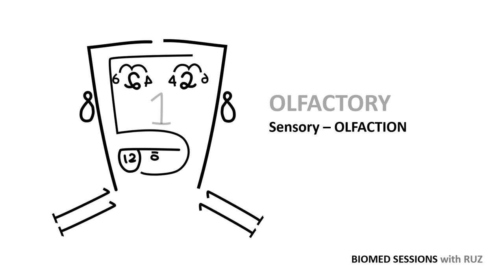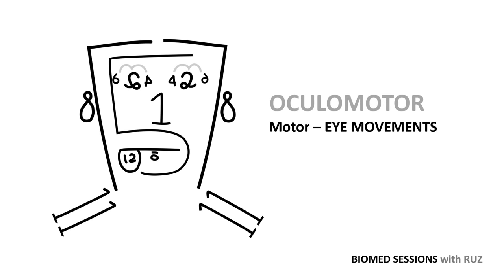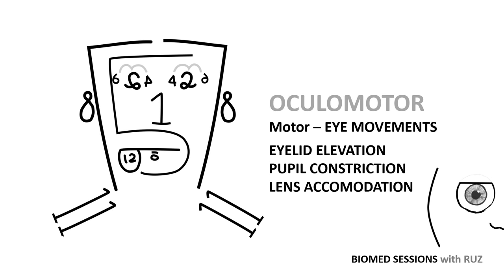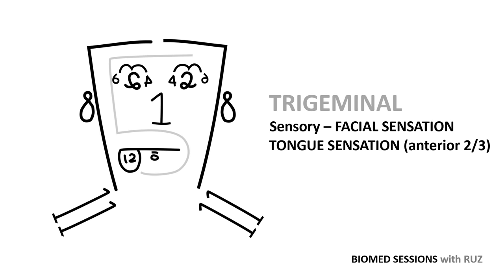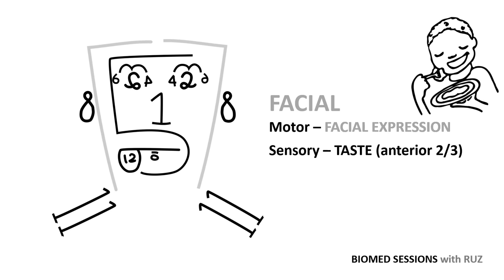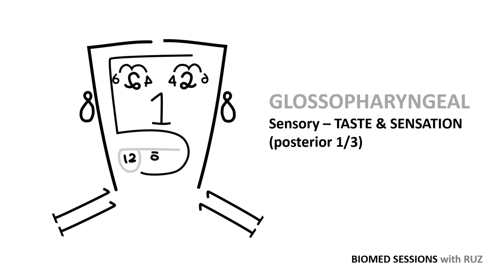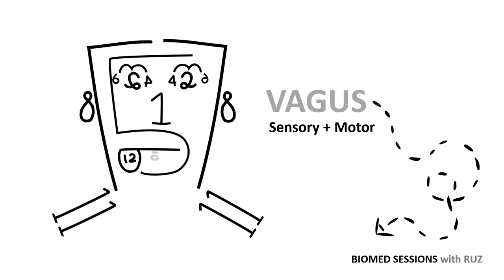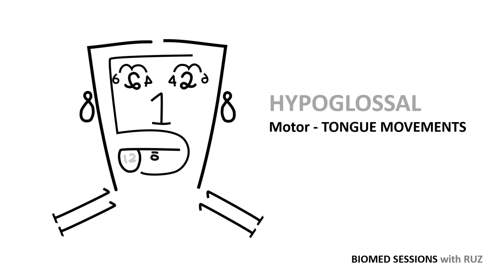CRANIAL NERVES made easy!!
Easy way to remember the 12 pairs of cranial nerves. This video is an overview of the function of the following cranial nerves:
1. Olfactory
2. Optic
3. Oculomotor
4. Trochlear
5. Trigeminal
6. Abducens
7. Facial
8. Vestibulocochlear
9. Glossopharyngeal
10. Vagus
11. Accessory
12. Hypoglossal

Enjoy ^_^